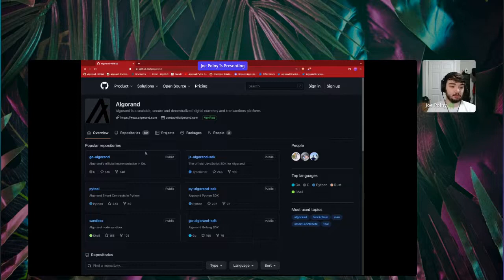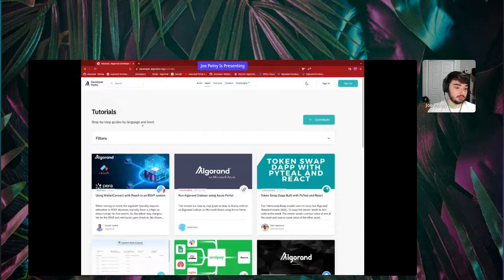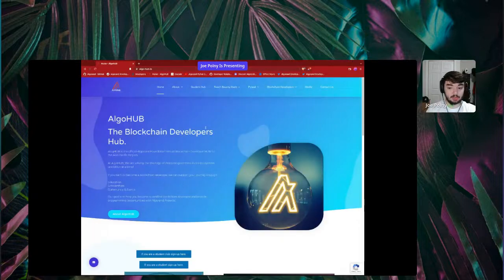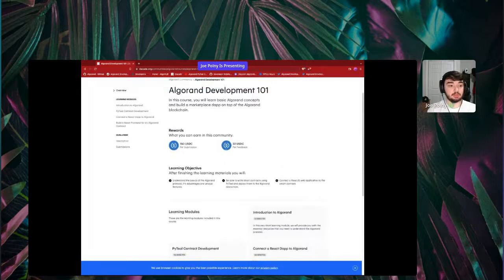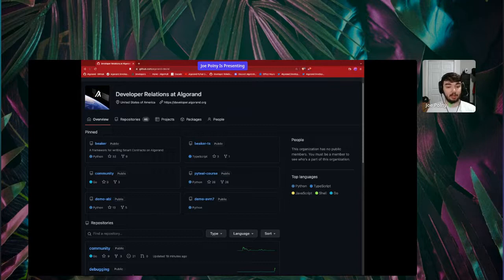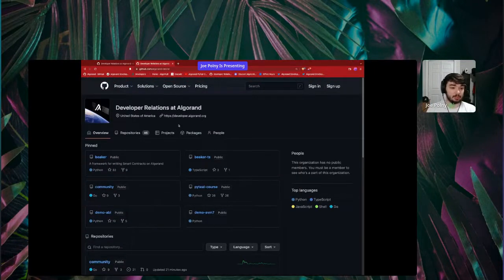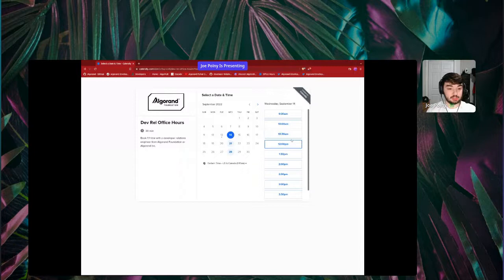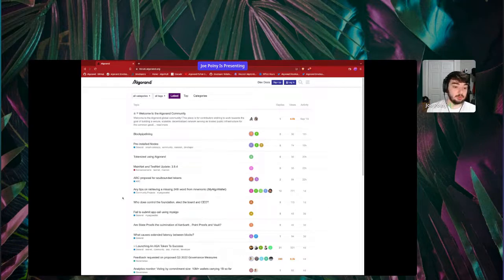GHH2 - Algorand Learning Resources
In this session, we review all of the resources available for devs. This is a great place to get started in joining Greenhouse Hack _02.